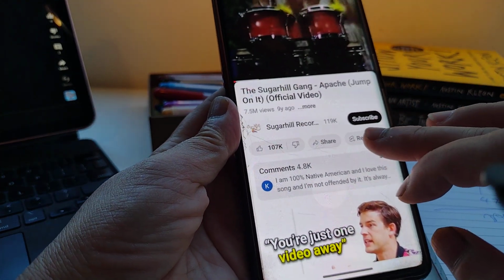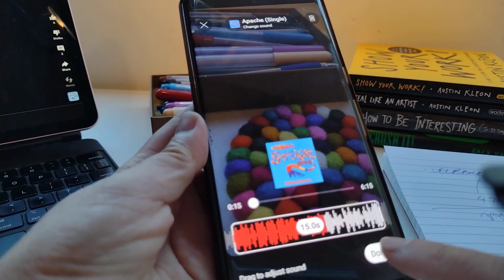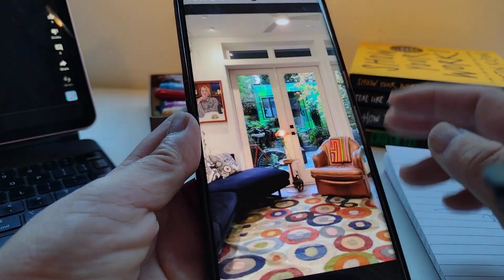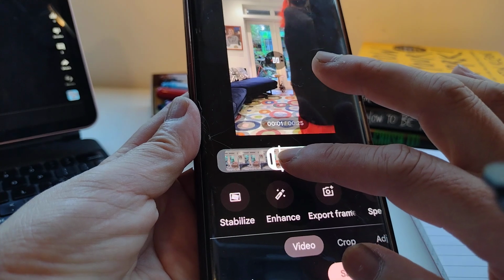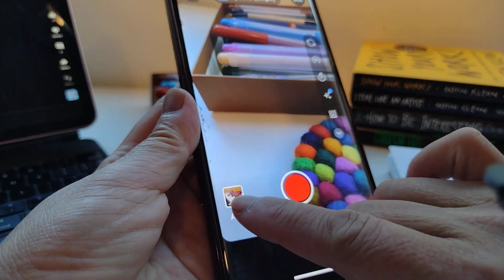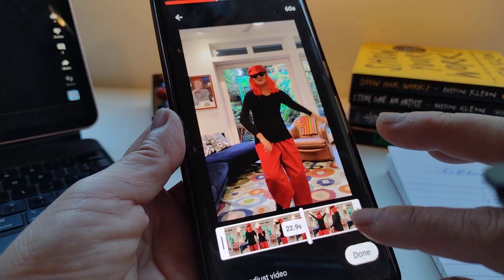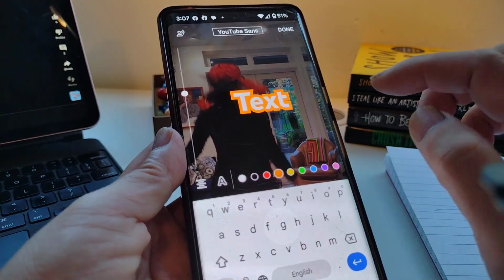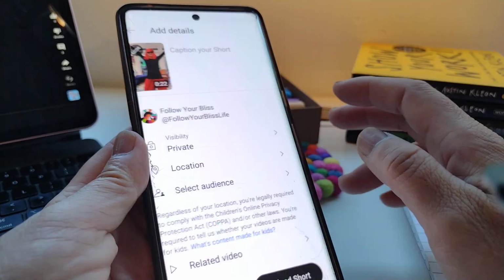How to Create a Dance Short Using YouTube Remix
There's a right way and a wrong way to load up a dance video onto YouTube Shorts using popular music.

YouTube recognizes that content creators want to use music to tell stories. Or grant their permission for the music to be used in Shorts less than a minute long.

It may look daunting at first to do. But trust me I'm the least tech savvy person. So if I can figure it out I'm sure you can do.

EXAMPLES OF SHORTS USING
Copyrighted Music

YOUTUBE’S OFFICIAL CREATOR CHANNEL

Thanks to @StartHereTashmir and @SilverBluesRetrocade for nudging me on to publish this more technical how to video.